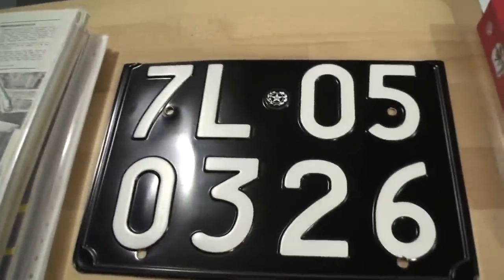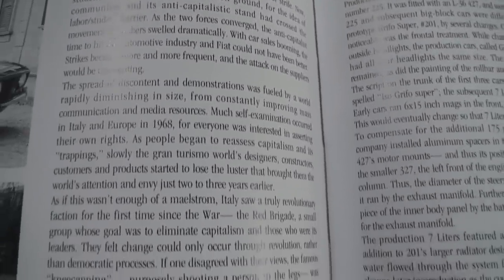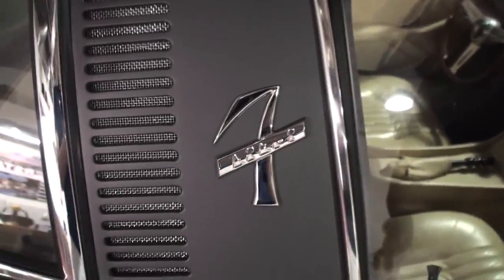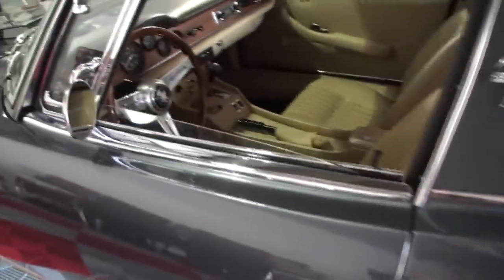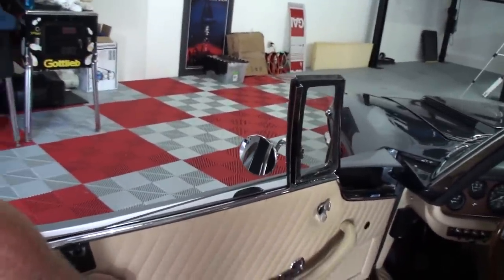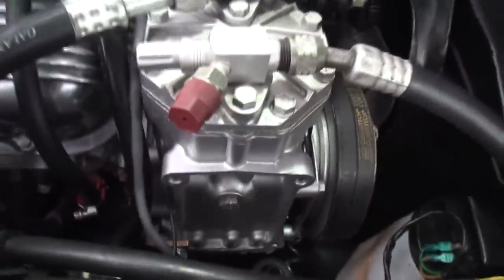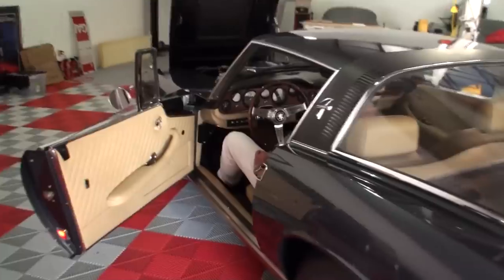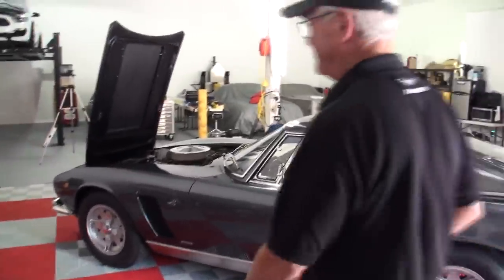RARELY SEEN 1970 Iso Grifo in Gray & 7 Litri Liter Engine Sound on My Car Story with Lou Costabile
On "My Car Story" we're in Florida on 3-27-18.

We're looking at a 1970 Iso Grifo in Gray Paint.  This “ First series ” or " Series I" car features the large 7 Litri / Liter engine.

The car's Owner is Randy Smalley.  Randy’s had the car since 2018.  He shares all the fun details on this rarely seen car.